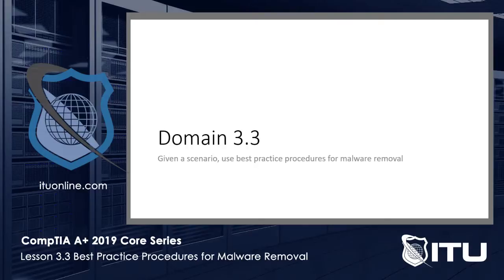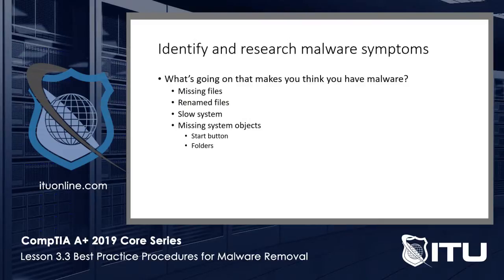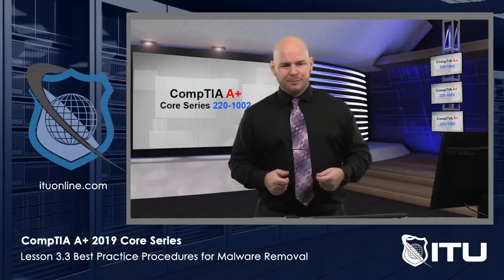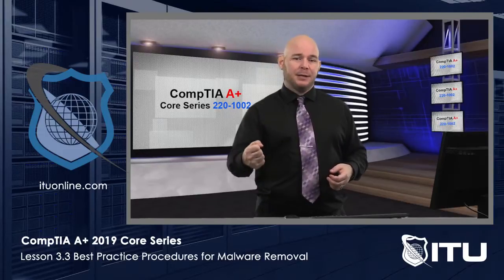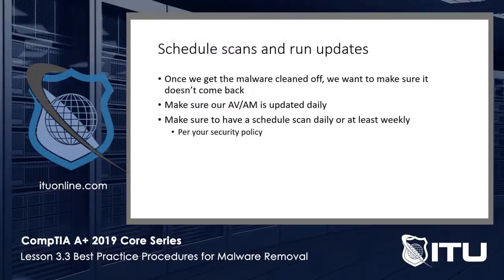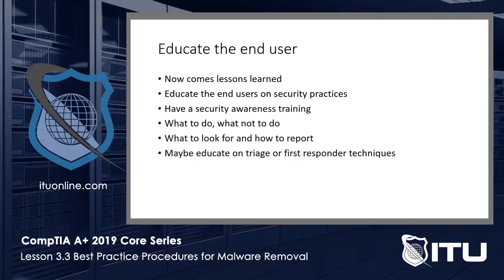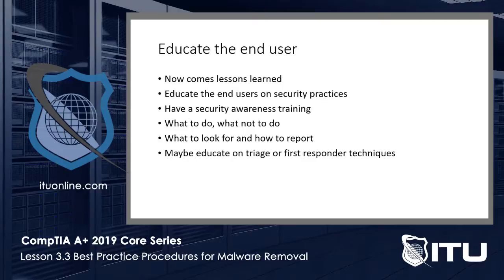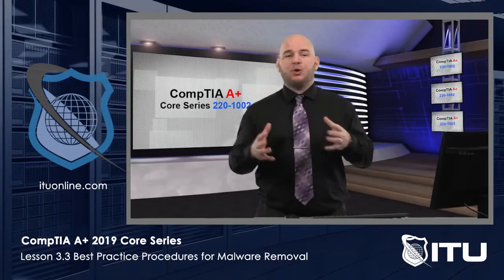CompTIA A+: Lession 3.3 - Best Practice Procedures for Malware Removal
This video is part of the ITU CompTIA A+ training course.  In this video we cover  Lession 3.3: Best Practice for the Removal of Malware.

The CompTIA A+ Core Series covers expanded content on growing parts of the IT support role including an expansion of baseline security topics and a different approach to defining competency in operational procedures.

We also have annual subscriptions, focused training series, and our game-changing Lifetime Library, which is one payment for all of our IT courses with no expiration and free upgrades! or call